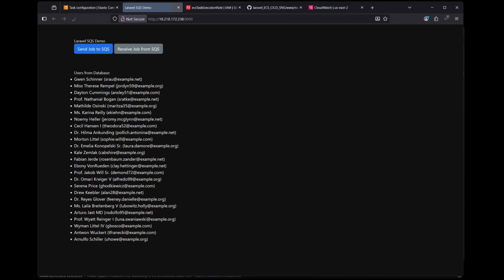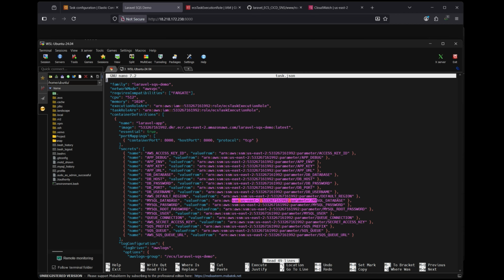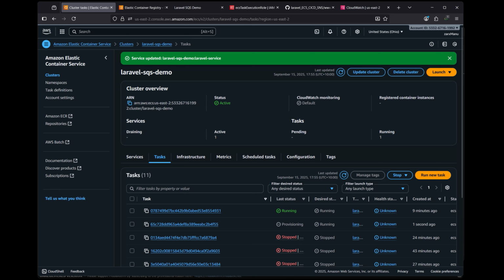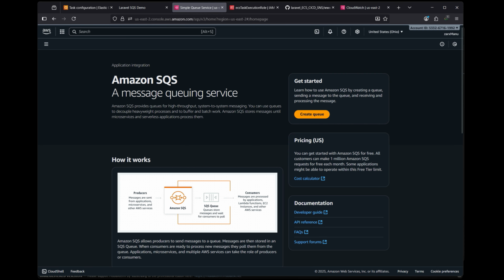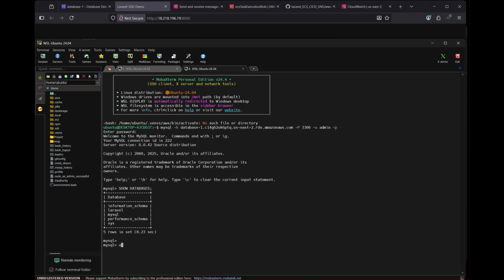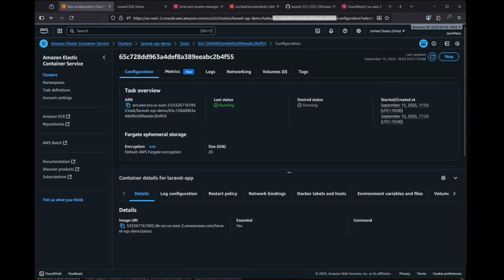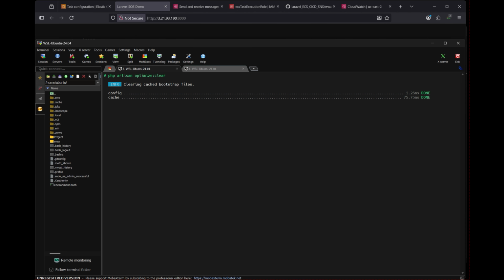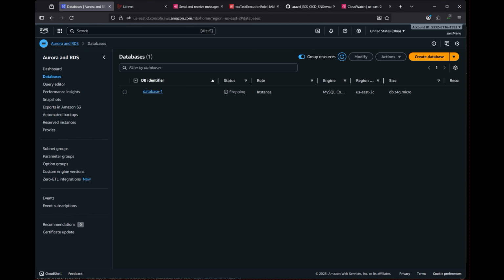Deploying Laravel Application On ECS with RDS and SQS Using Blue Green Deployment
Learn how to deploy a Laravel application on AWS ECS with RDS (MySQL Database) and SQS (Simple Queue Service) using the Blue-Green Deployment strategy. 🚀
This step-by-step tutorial covers:
✅ Setting up AWS ECS with Fargate
✅ Connecting Laravel to Amazon RDS
✅ Configuring Laravel Queues with SQS FIFO
✅ Implementing Blue-Green Deployment for zero-downtime releases
✅ Best practices for scalable and production-ready Laravel apps

Perfect for developers looking to master Laravel deployment on AWS with modern DevOps practices.